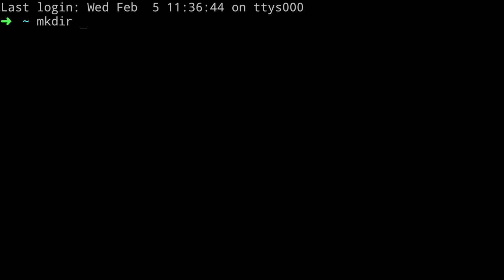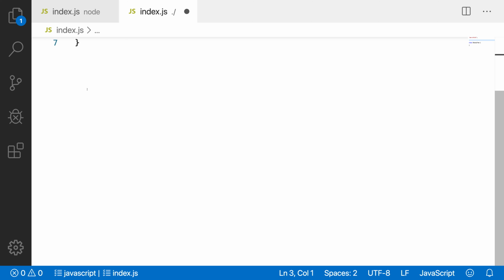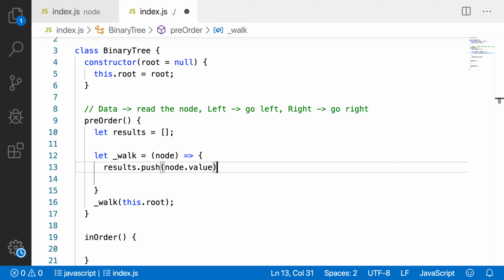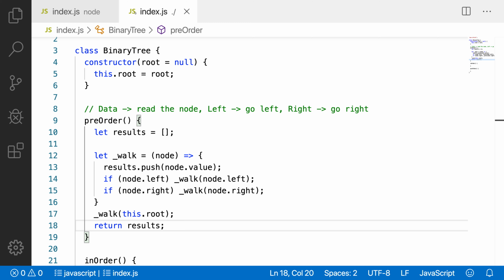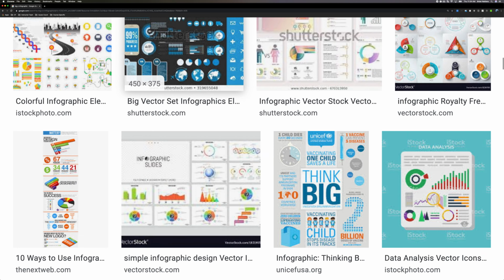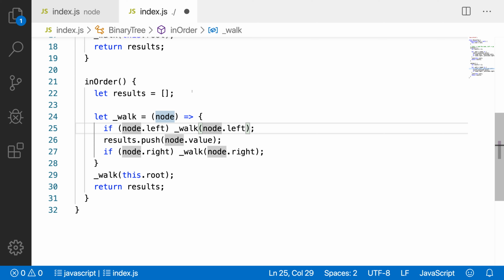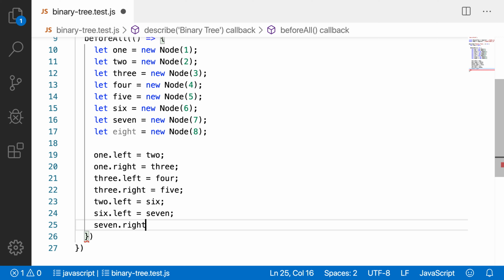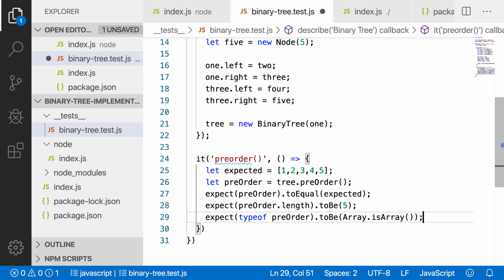Class 15 Tree Implementation